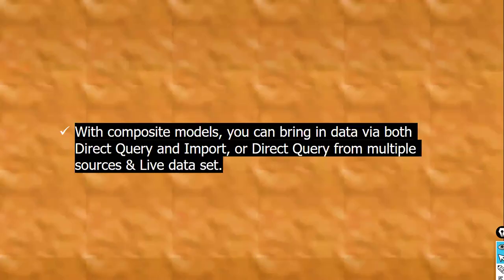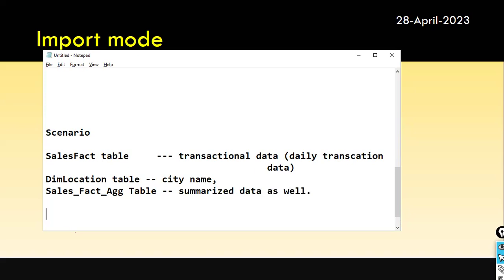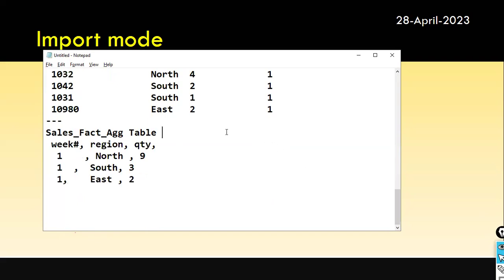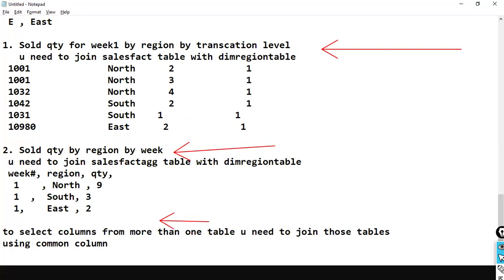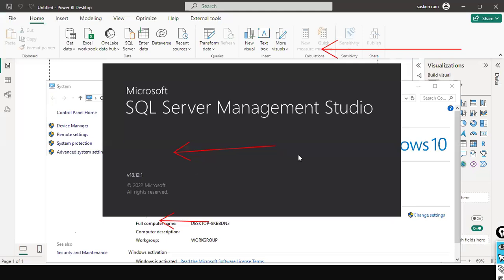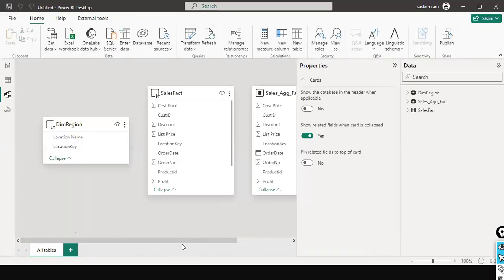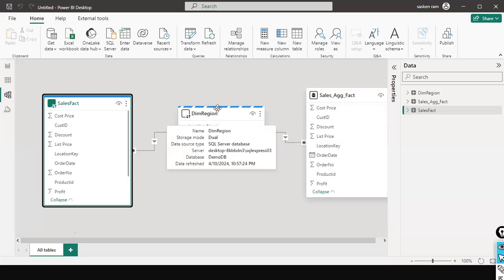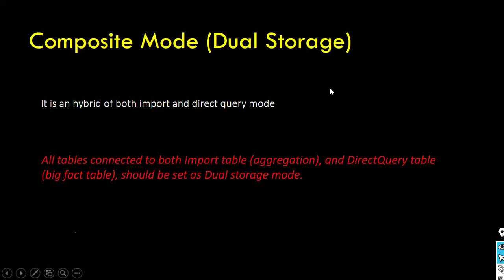Composite Dual storage mode